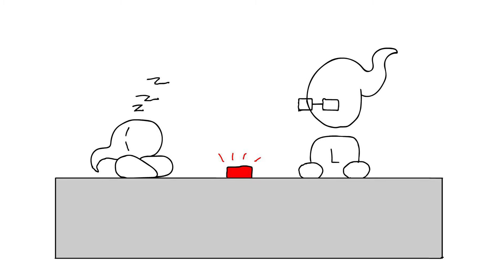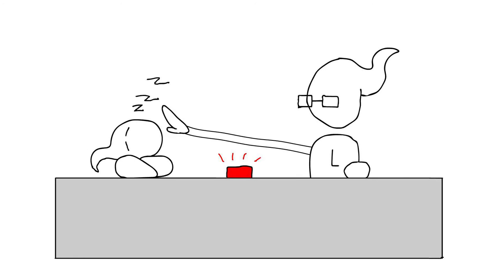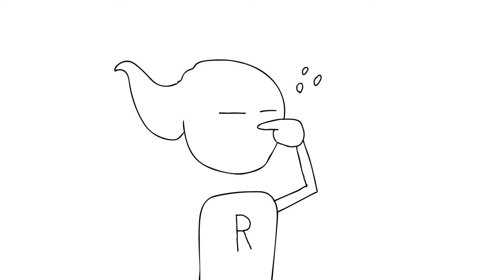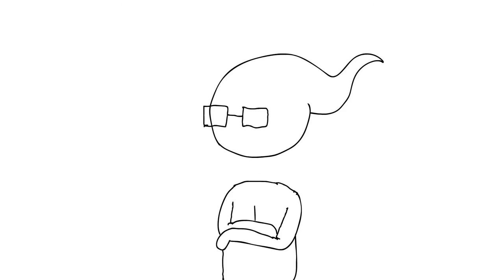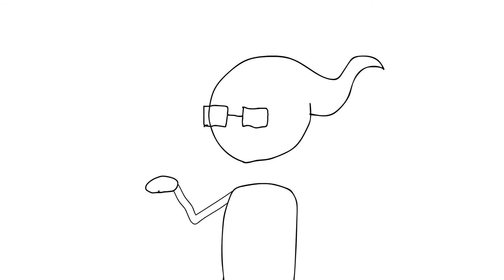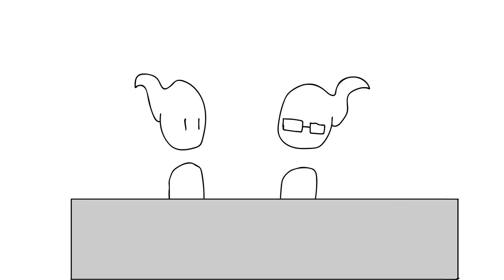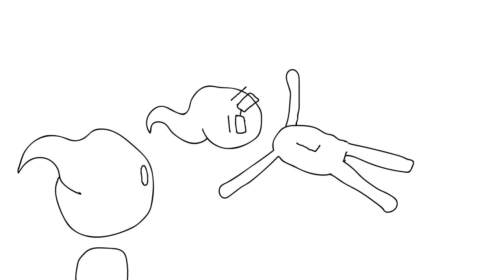2 Brain Cells - Sick During Online Class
I once got a fever during an online class. I debate myself to either stay for the rest of the lecture or grab some water which is time consuming to get. Without relising it, I slept for the rest of the lecture due to overthinking.